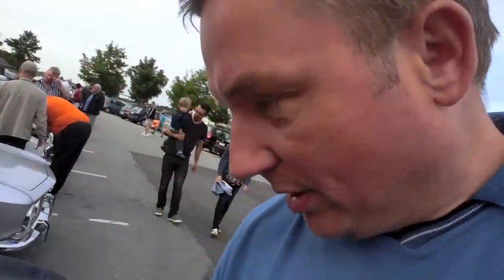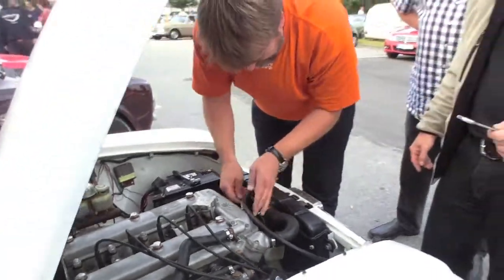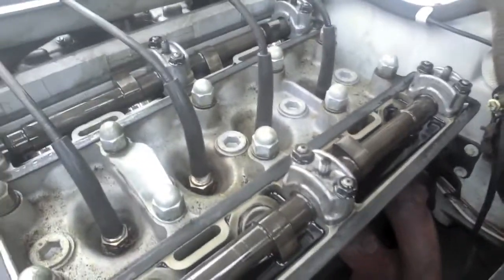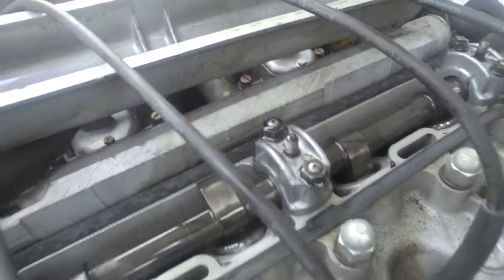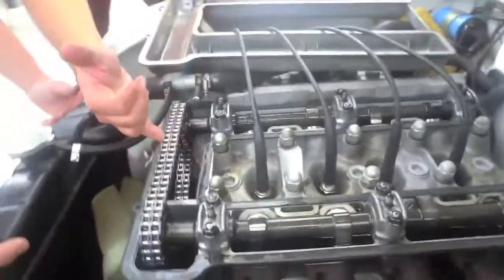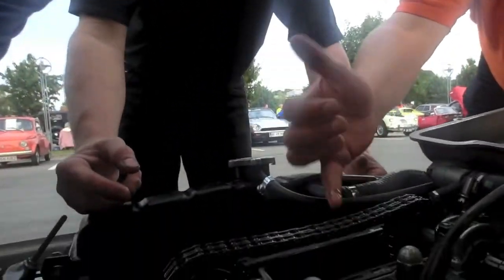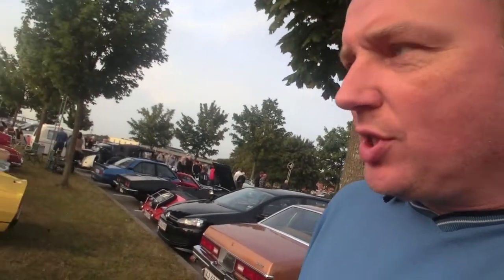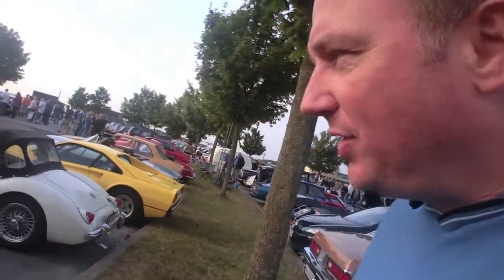Alfa Romeo Giulia TI - Checking camshafts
Per Einarsson This thursday I drove to Roskilde again to meet with the other classic car nuts for one of the last times this season. Stig Hartmann showed his newly aquired Alfa Romeo Giulia TI. It was running rough (and sounding very aggresive) so he decided to check the camshafts ...